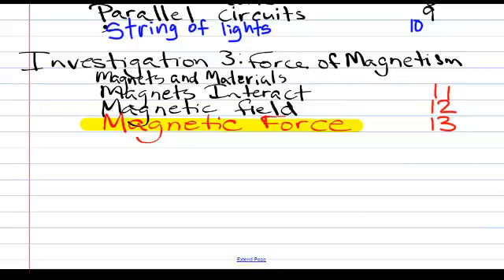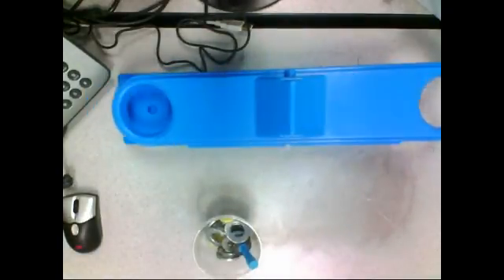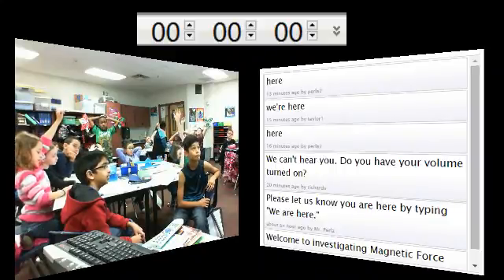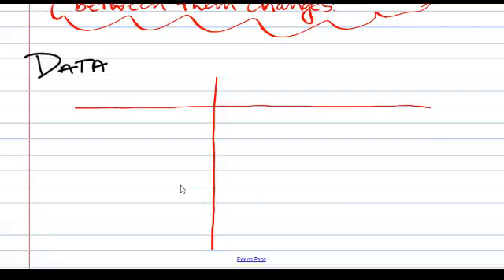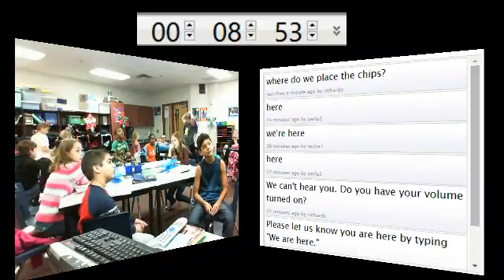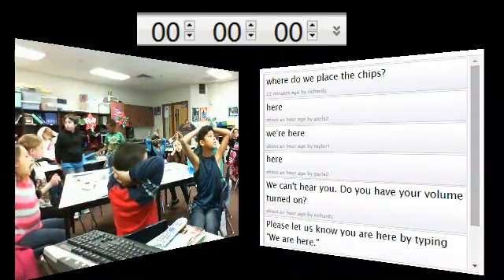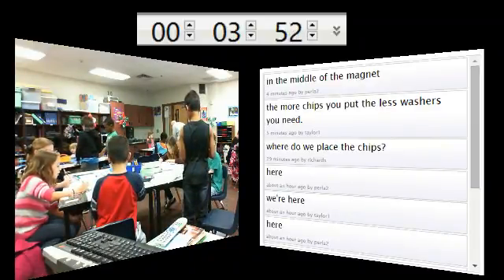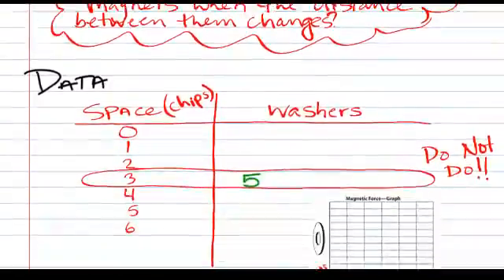Magnetic Force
Measuring Magnetic Force